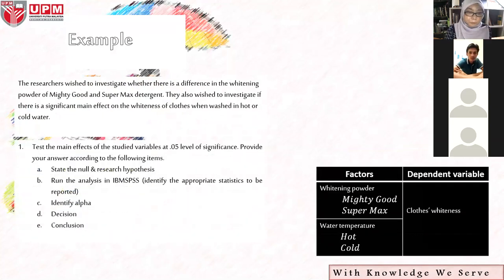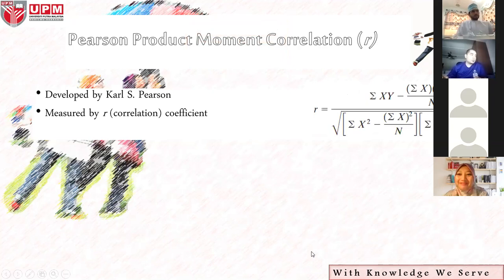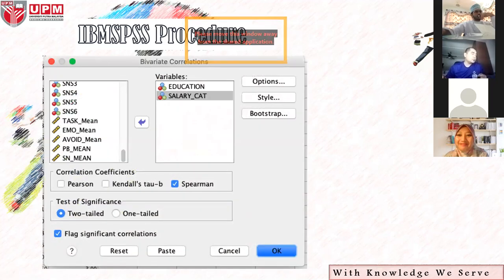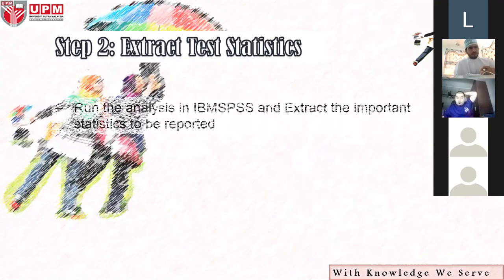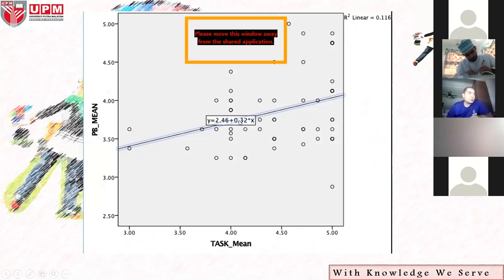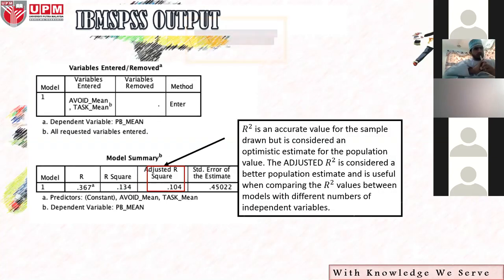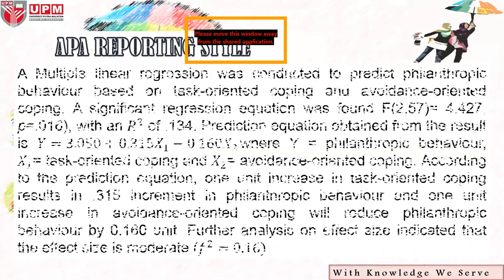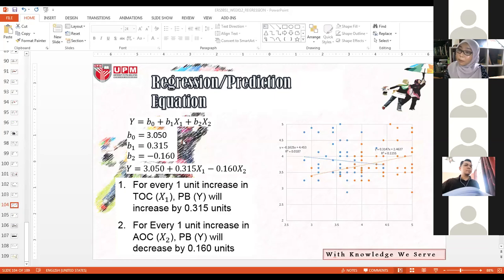ERS5951_TWO-WAY ANOVA, CORRELATION & REGRESSION